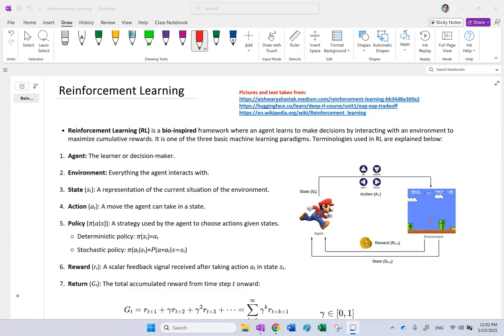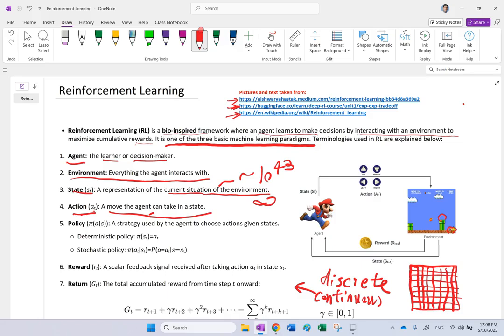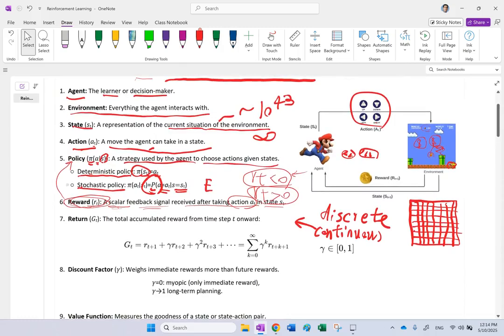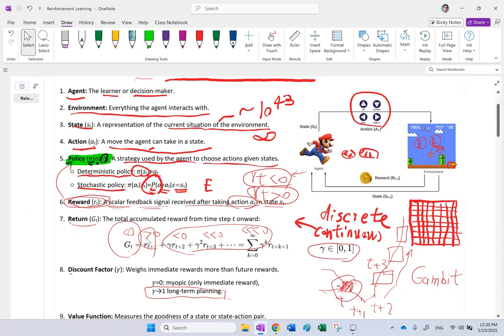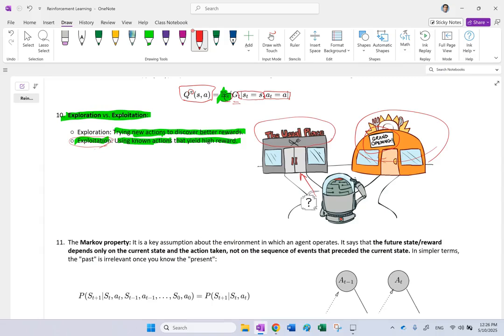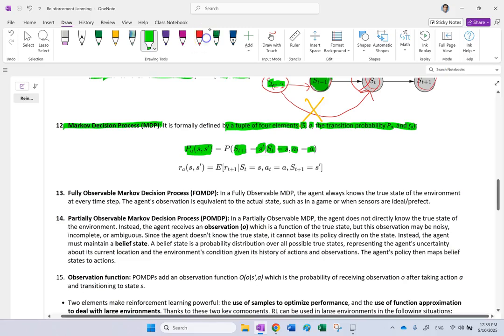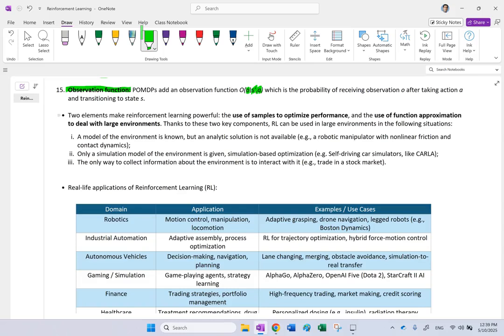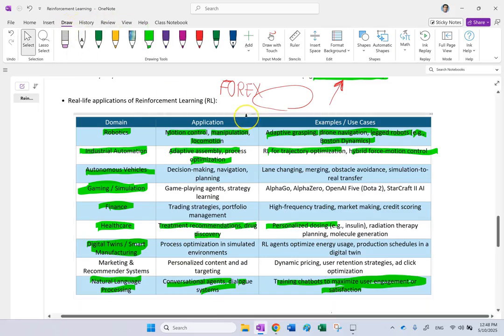Reinforcement Learning Terminology Part 1 (State, Action, Return, Value Function, MDP, etc.)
Important Reinforcement Learning Terminology are explained in this video, including agent, environment, state, action, reward, return, discount factor, value function, exploration vs. exploitation, Markov Property, and Markov Decision Process (both fully and partially observable).